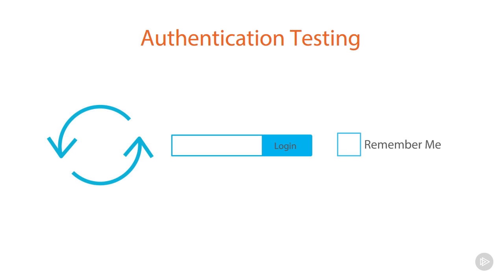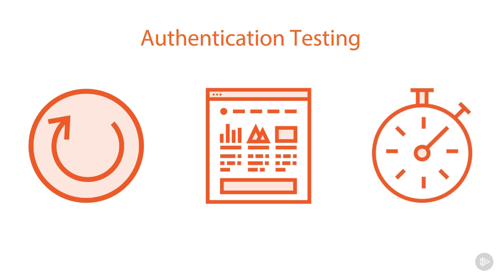Web Apps Authentication testing - Pentesting (Penetration) Part 11.4